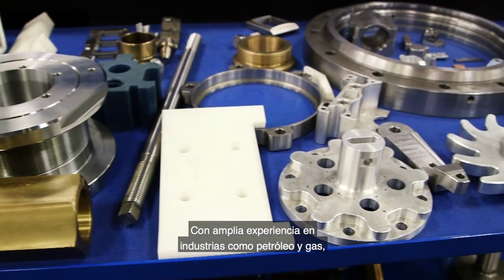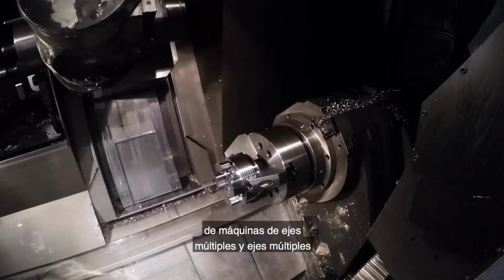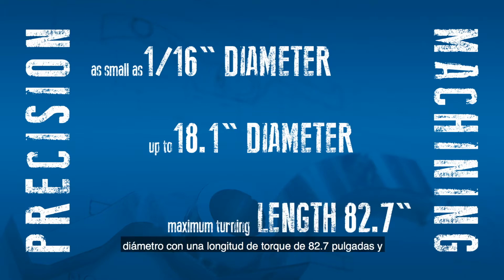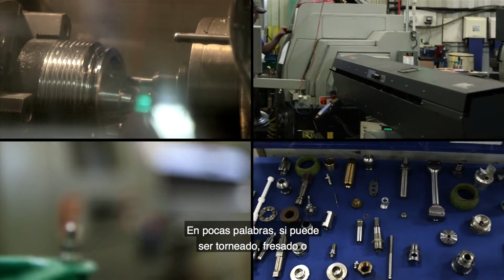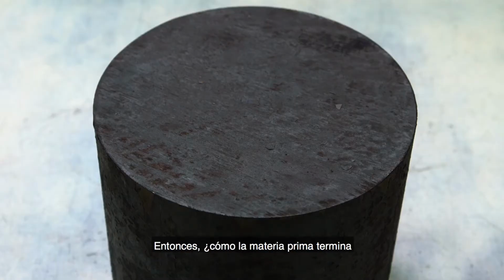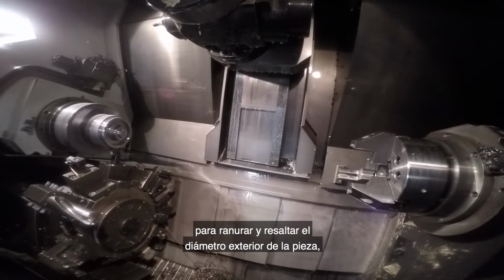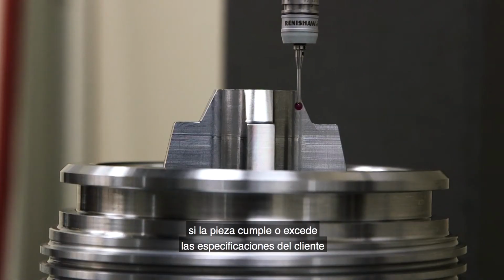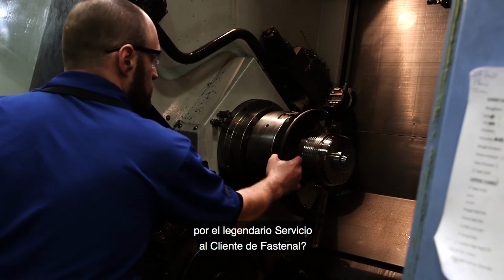Resumen de Maquinado de Precisión de Fastenal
Nuestras operaciones de maquinado de precisión, abarcan 7 ubicaciones en todo el mundo, más de 350 maquinistas especializados y casi 220 máquinas CNC. Nos especializamos en los componentes torneados y fresados como los ejes, placas de perno,  bloques y toda  clase de artículos de la especialidad, con amplia experiencia  en industrias tales como petroleo y gas, alimento y bebida, generación de energía, pulpa y papel, equipo pesado, y muchos más. ¿Necesita un componente de producción, una pieza de repuesto o un prototipo? Podemos hacer que suceda.